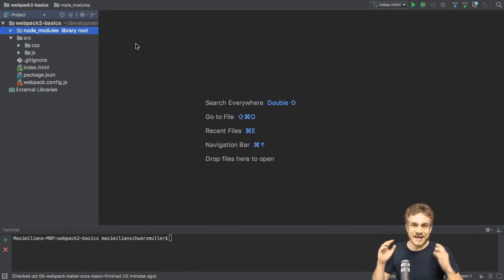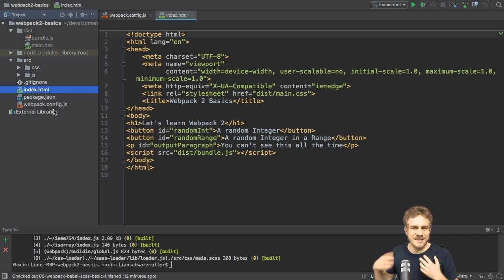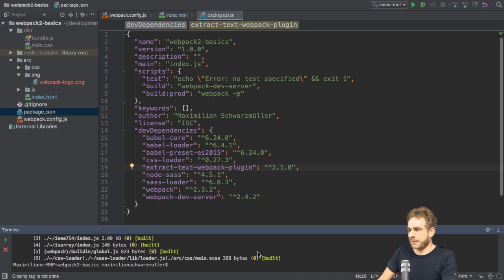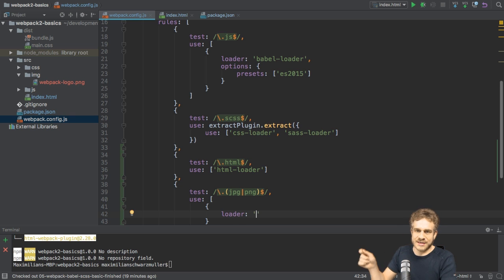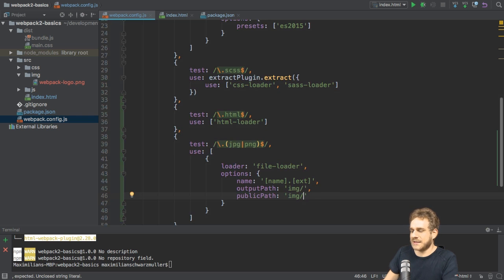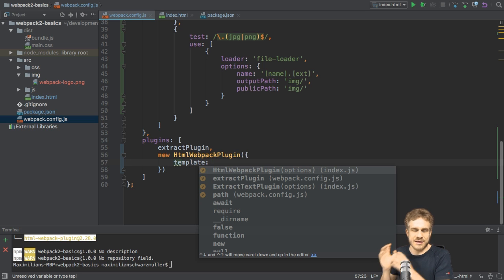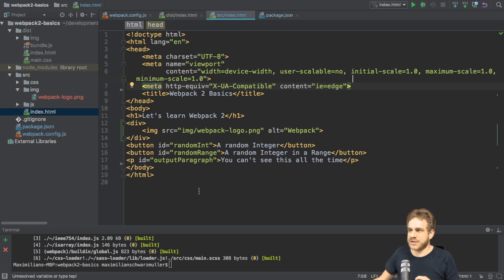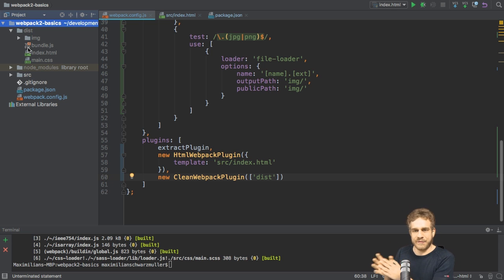HTML + IMAGE LOADERS | Webpack 2 Basics Tutorial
Learn Webpack 2 - what it is, how it works and how to use it!

The full source code can be found in the following Github repo (choose the right branch!)

Choose the 05-webpack-babel-scss-basic-finished branch to start with the same project I do!